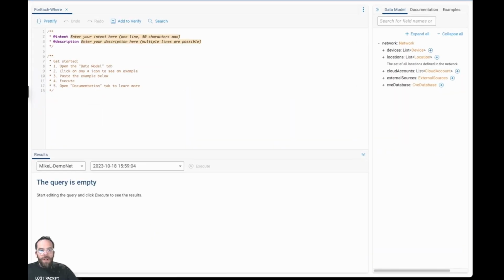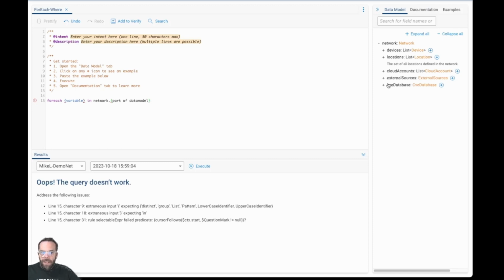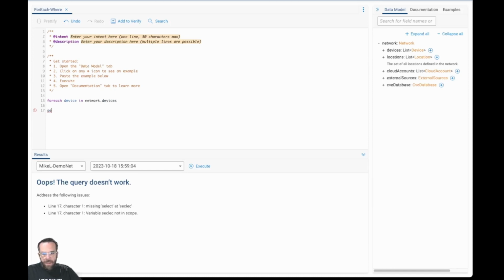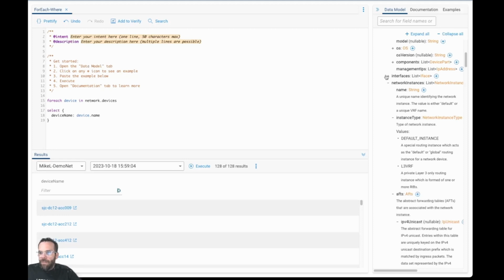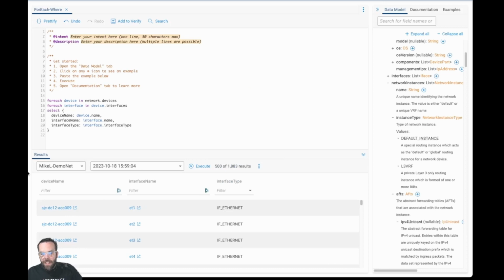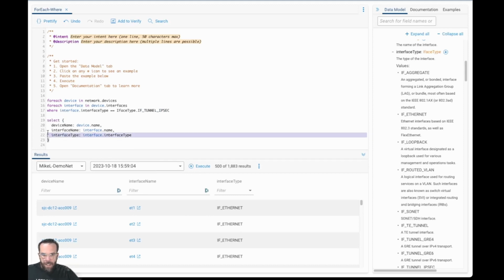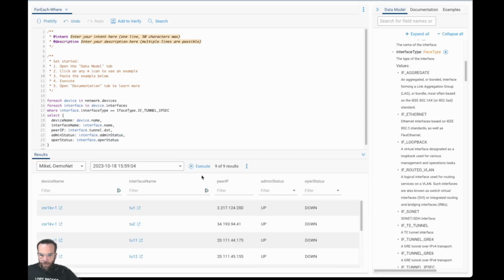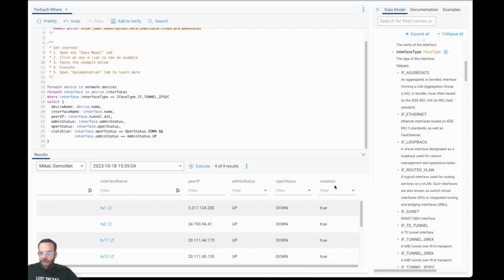Network Query Engine (NQE): Foreach and Where Statements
Mike Lossmann introduces Network Query Engine’s foreach and where statements, demonstrating how to iterate and filter data in network models effectively.

Highlights
🎛️ Foreach Statement: Iterates over lists in the data model.
📋 Data Model Components: Access devices, locations, cloud accounts, and CVE databases.
🔍 Variable Naming: Use singular terms for clarity, e.g., “device” for “devices.”
⚙️ Select Statement: Retrieves specific device attributes like name and type.
📉 Where Statement: Filters results based on conditions, e.g., interface types.
📊 Query Results: Can produce detailed reports on network interfaces and statuses.
🚨 Alert Mechanism: Set up violations for inconsistencies in operational and administrative statuses.

Key Insights
📈 Iterative Data Access: Using foreach statements allows for efficient iteration through large datasets, enabling better data management.
🧩 Comprehensive Data Models: Understanding the components of the data model is crucial for effective querying and data retrieval.
✏️ Naming Conventions Matter: Proper variable naming simplifies code readability and maintenance, enhancing collaboration among team members.
⚡ Dynamic Filtering: The where statement empowers users to focus on specific criteria, streamlining data analysis and reporting.
🔄 Real-time Monitoring: Queries can be designed to alert administrators about critical network issues, improving response times and operational efficiency.
🧭 Automated Reporting: Leveraging built-in queries can help identify misconfigurations, enhancing overall network health and security.
🔗 Integration Capabilities: NQE can connect with external systems like ServiceNow, facilitating automated ticketing and incident management processes.